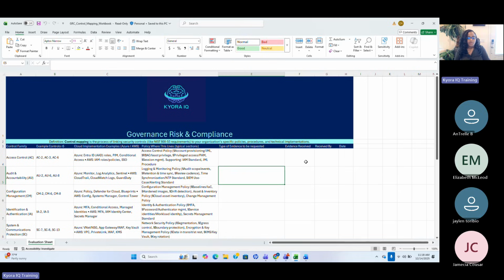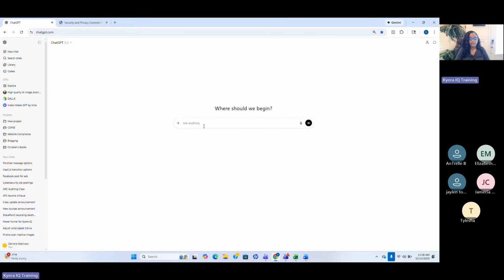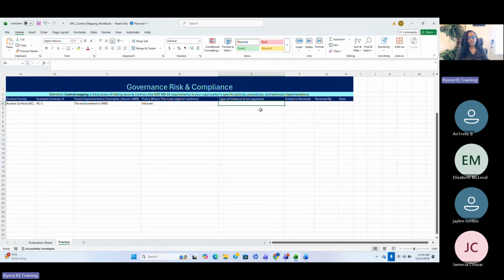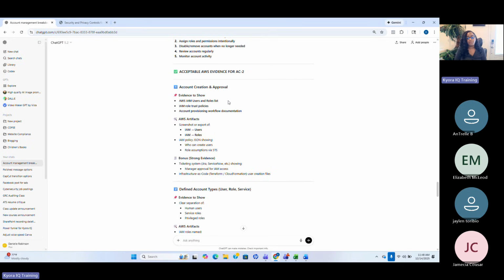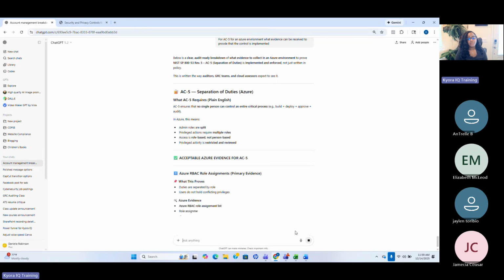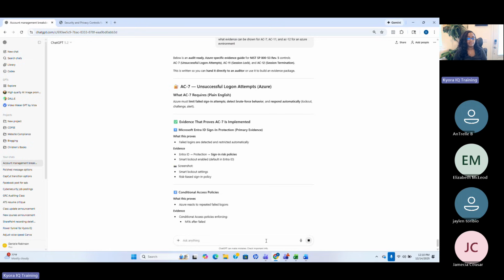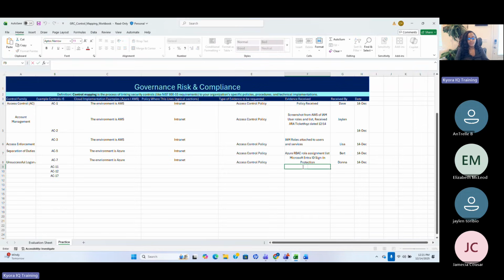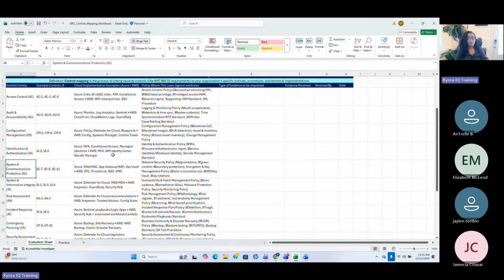GRC Explained: How to Use NIST, Audit Controls & Get Cybersecurity Experience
In this 2-hour live GRC training, I break down what Governance, Risk, and Compliance (GRC) really looks like in the real world — not theory, not fluff.

This session walks you through:
✅ How to use a GRC workbook to organize and document controls
✅ How to apply the NIST framework in real environments
✅ How cybersecurity professionals audit controls and request evidence
✅ What real GRC work looks like on the job
✅ How hands-on GRC experience prepares you for cybersecurity, risk, and compliance roles

If you’re trying to break into cybersecurity, move out of help desk, or understand what GRC analysts actually do, this training is for you.

🚀 Start Your Cybersecurity Training with Kyora IQ

Kyora IQ is a cybersecurity training and talent marketplace designed to help you learn, practice, and gain real-world experience — not just watch videos.

With Kyora IQ Pro, you get:
✔ Live instructor-led cybersecurity classes
✔ Hands-on GRC, SOC, cloud, and security labs
✔ Resume-ready experience you can actually talk about in interviews
✔ Mentorship from active cybersecurity professionals
✔ Career preparation for analyst, GRC, SOC, and security roles

👥 Join the FREE Tech Career Study Group (Skool)

New to cybersecurity or still exploring your path? Start here.

Inside the FREE Skool community, you’ll get:
✔ Beginner-friendly cybersecurity guidance
✔ A weekly live class to understand the fundamentals of cybersecurity
✔ Community support and peer accountability
✔ Clarity on cybersecurity career paths and next steps

Perfect if you’re still learning the landscape and want direction without pressure.

🔐 Join the Cybersecurity Career Blueprint (Low-Cost Skool Community)

Not ready to go deep, but would like some guidance and a subset of trainings?

The Cybersecurity Career Blueprint is a low-cost, high-value community designed to help you:
✔A couple live and pre-recorded sessions
✔ Prepare for certifications and interviews
✔ Get resume feedback and career coaching
✔ Learn how to position your experience for jobs
✔ Access exclusive training and growth opportunities

This is where students move from learning → doing → getting hired.

✔ Career changers
✔ IT professionals leveling up
✔ Aspiring GRC analysts
✔ Cybersecurity students
✔ Anyone tired of theory and wants real experience

📌 Drop your questions in the comments — I actually read them.

Welcome to real cybersecurity experience 💙
— Danielle, Founder of Kyora IQ